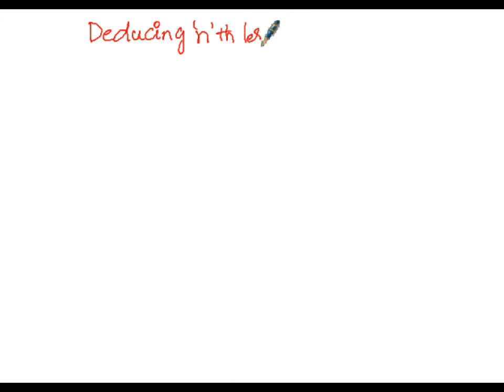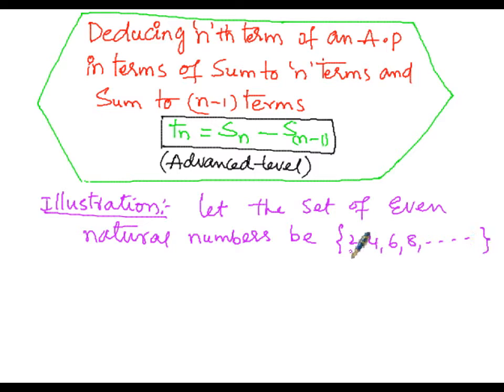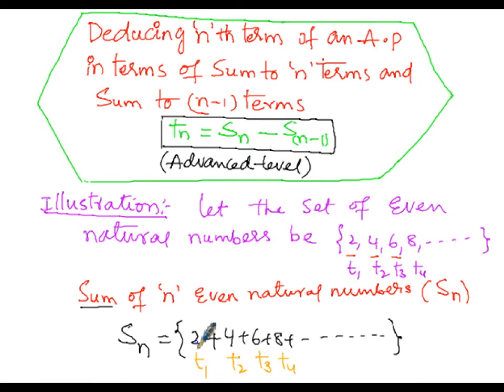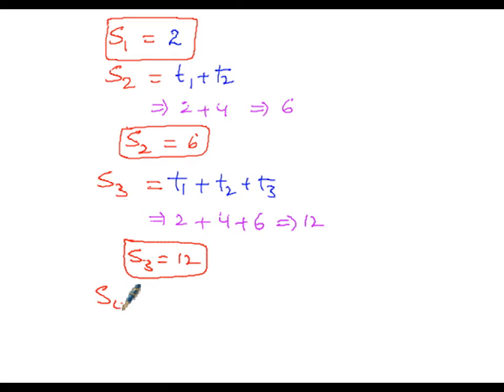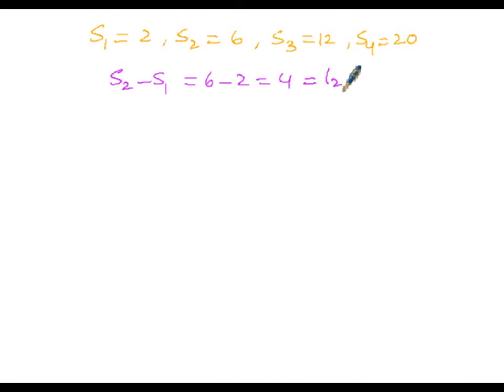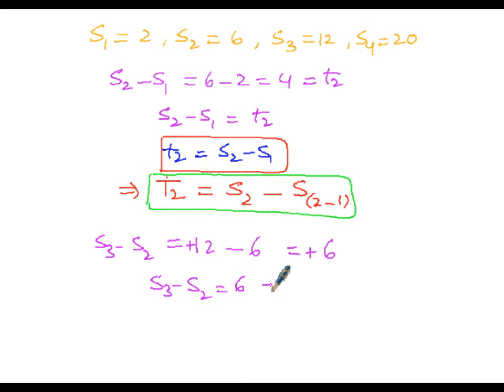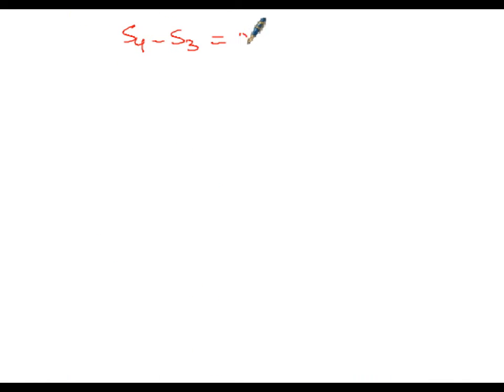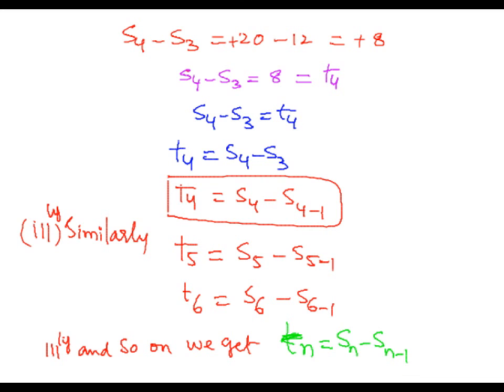Algebra Deducing sum of terms Arithmetic Progression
Algebra Deducing  sum of nth Term to Sum{n.terms}-Sum{n-1}Terms  Arithmetic  Progression